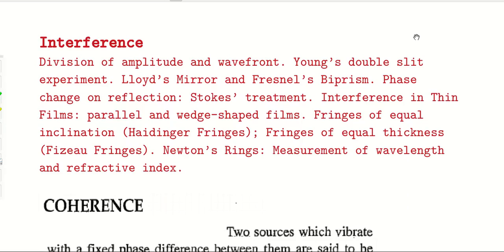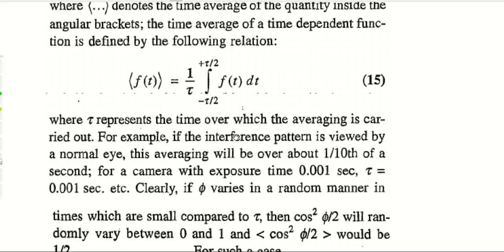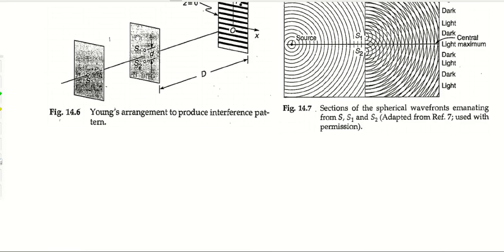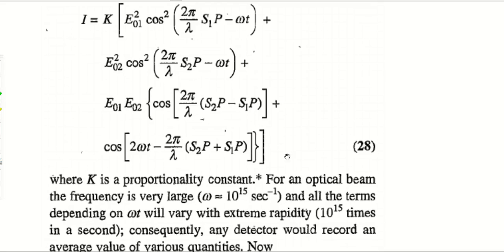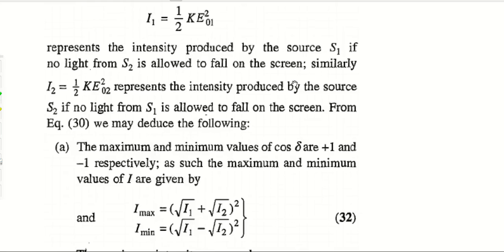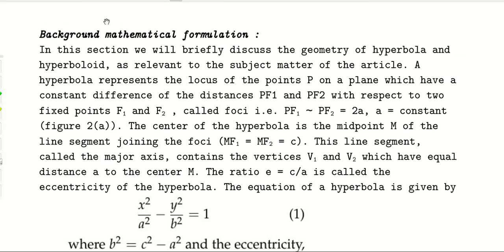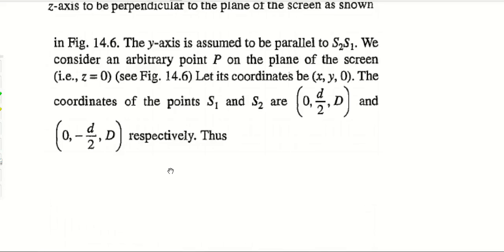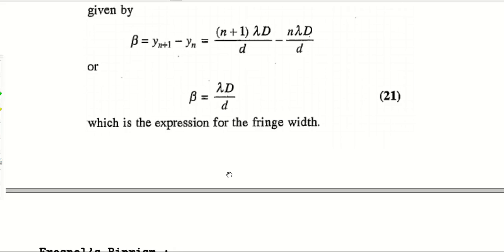interference-1-Young's double slit experiment